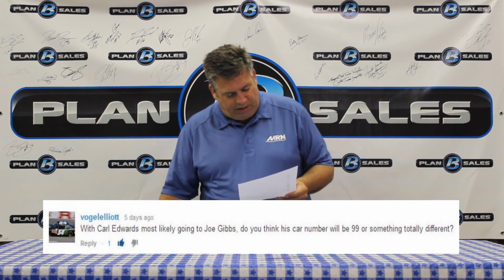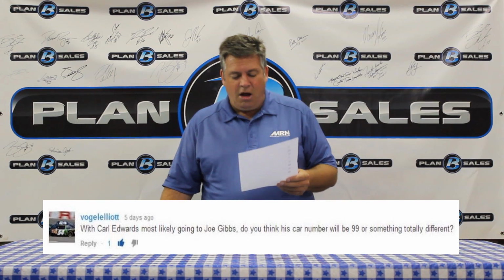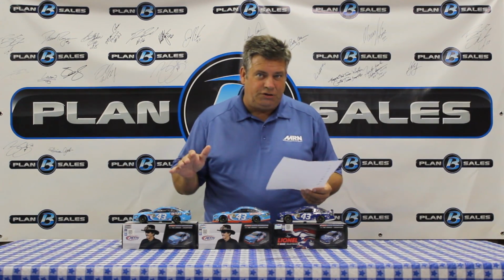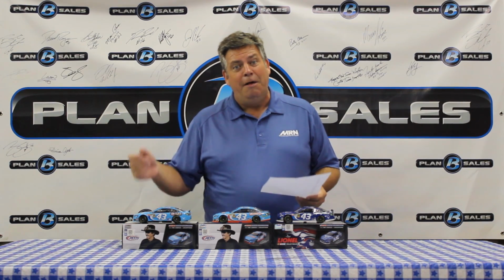The Diecast Review Show - Rock Bottom Deals 8-14-2014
Steve talks about our new category on the website!

Winged Nation -
(Scroll to the bottom and select past shows.)